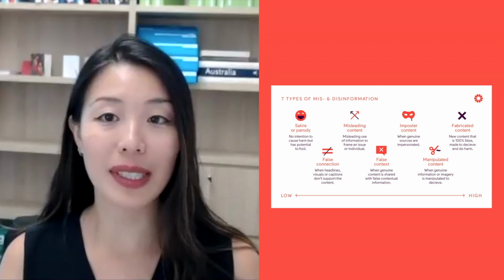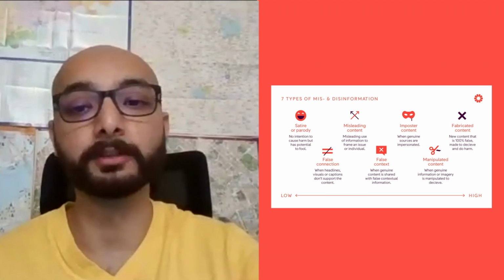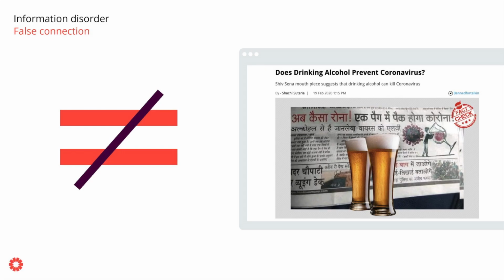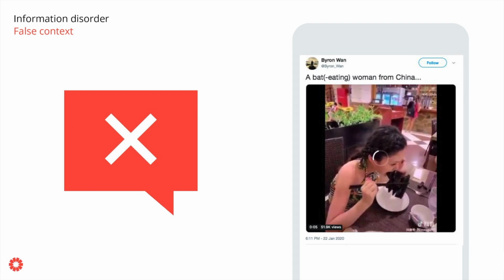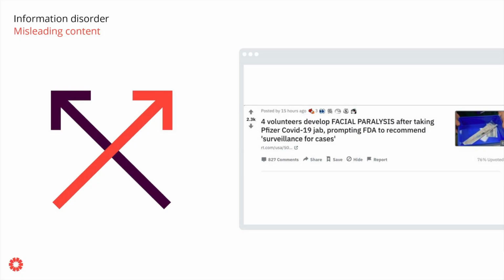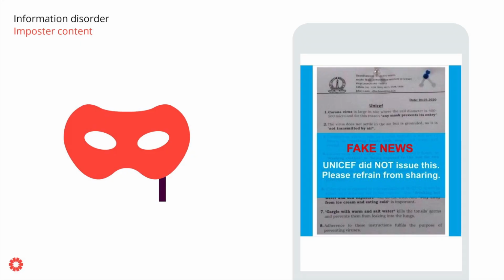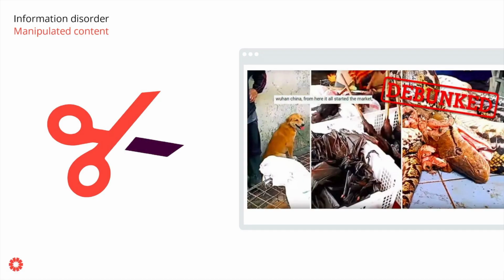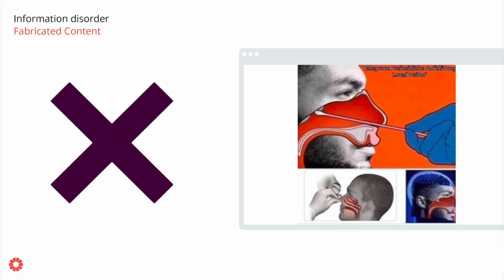The deceptive seven: most common types of mis and disinformation | Pacific examples | Training